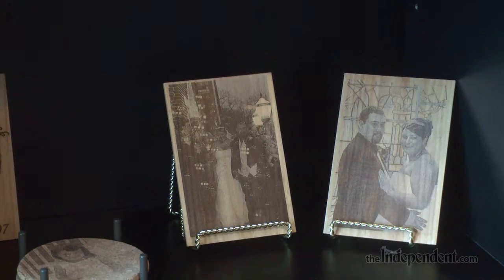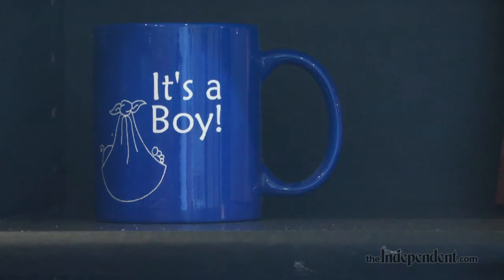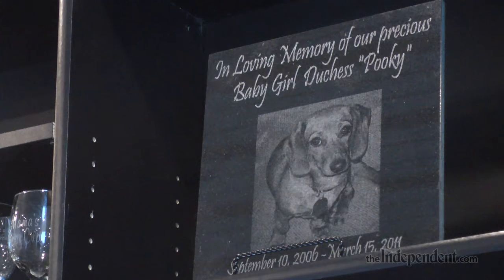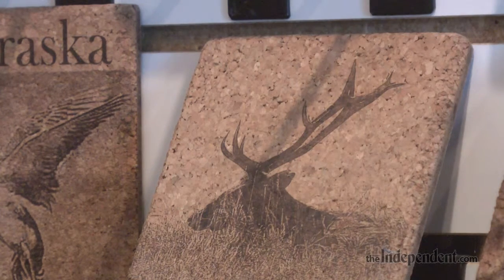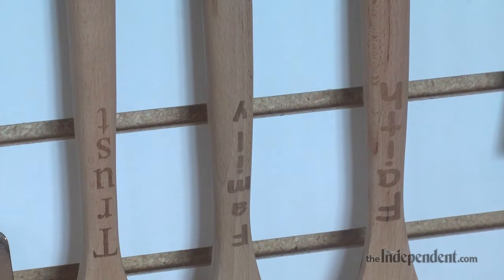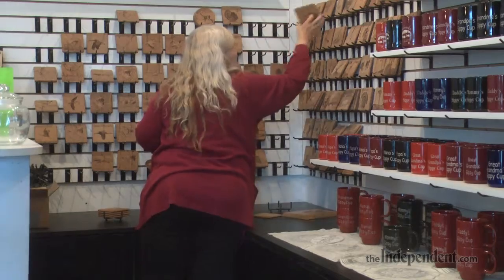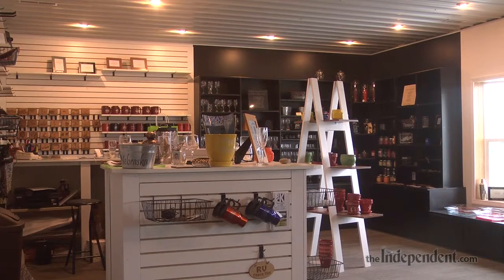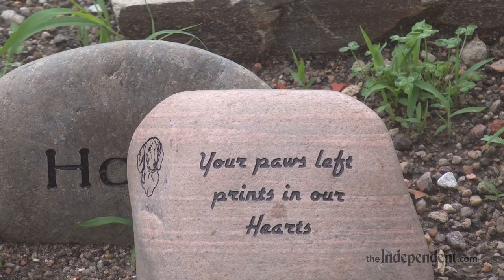RCK Creations and More offers a little bit of everything